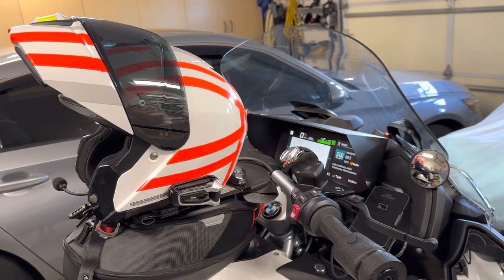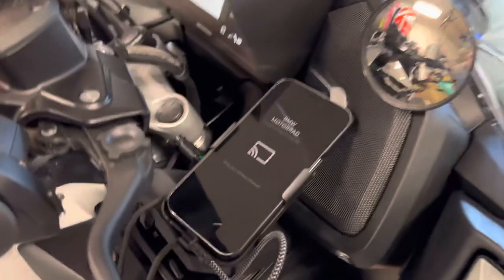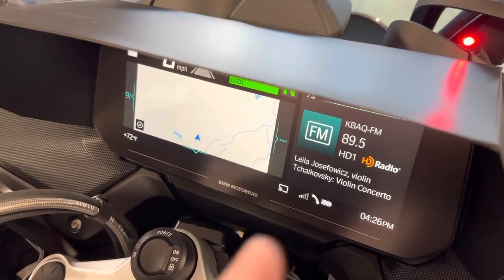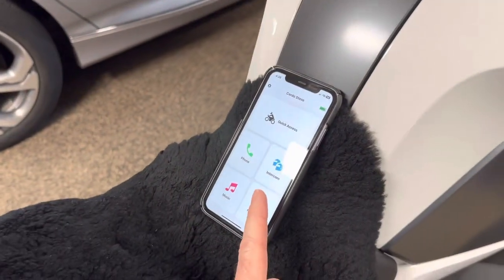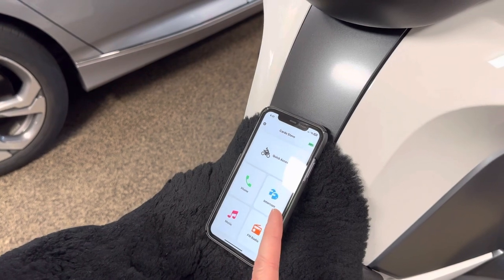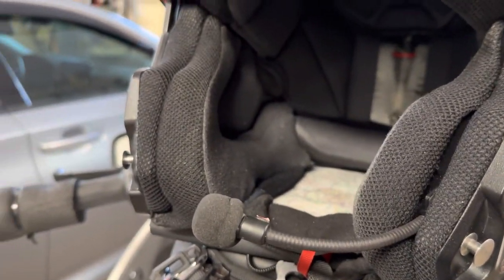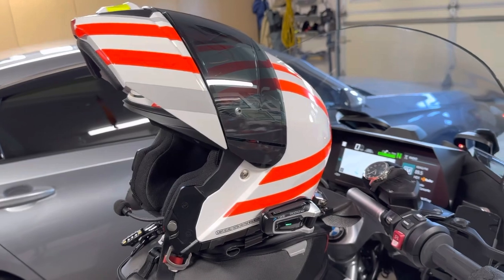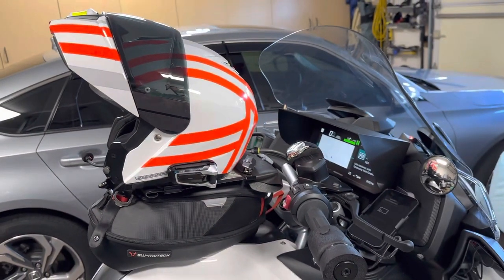BMW R1250RT Listening Options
Listening to the Bikes radio through the speakers, or with a second phone listening to the music through my Cardo helmet speakers.